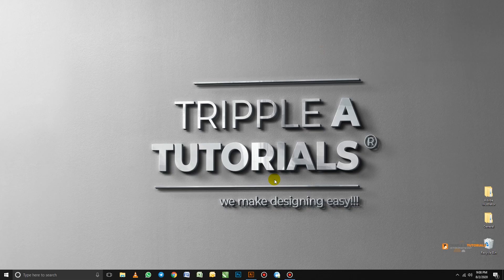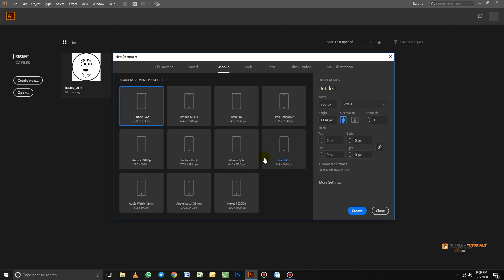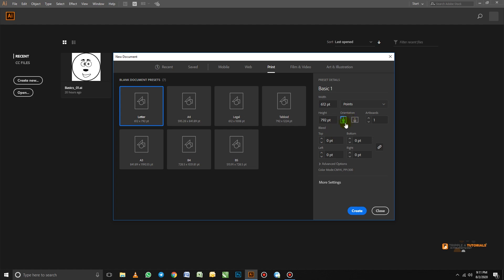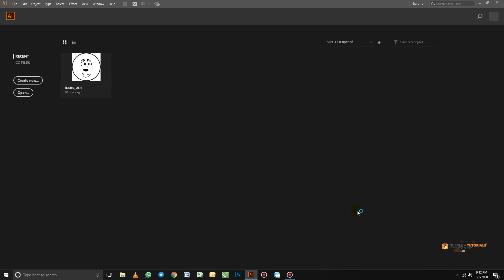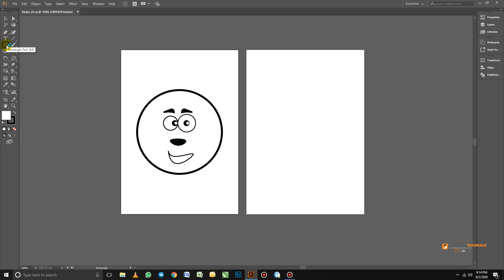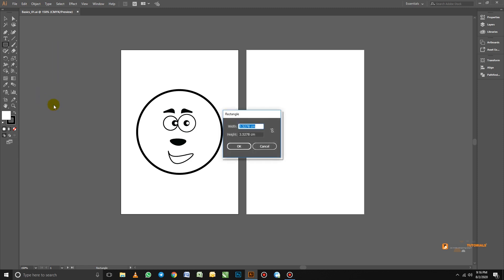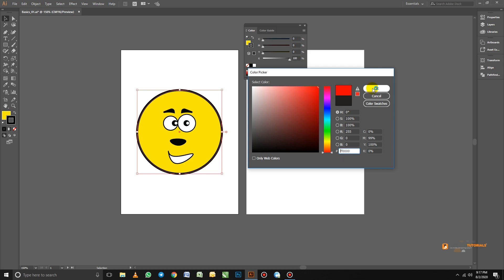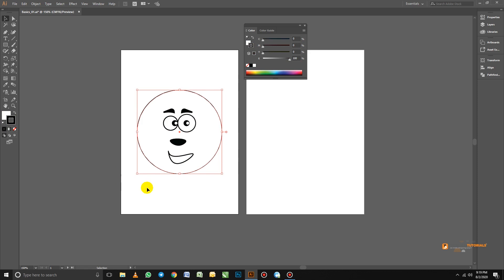INTRODUCTION TO ADOBE ILLUSTRATOR PT. 1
In this video we are going to take a look at the adobe illustrator Interface.

Tripple A Tutorials
We make designing easy!!!